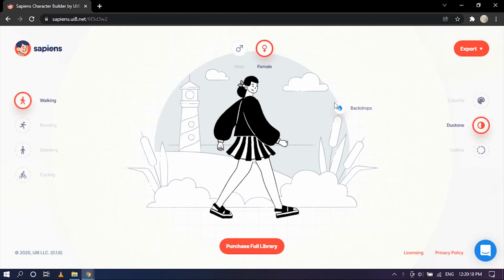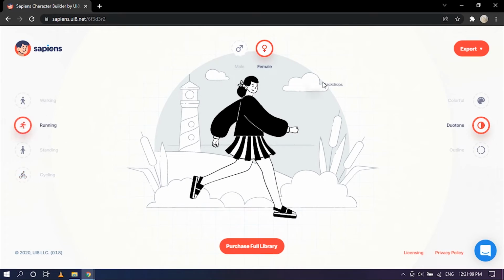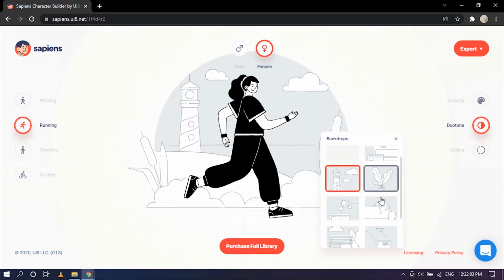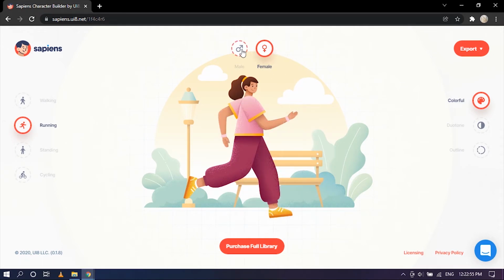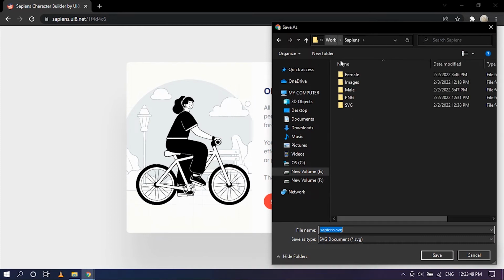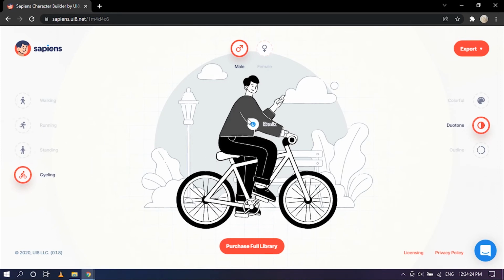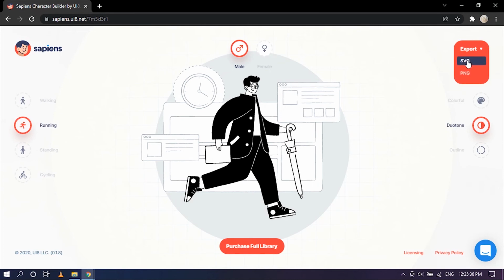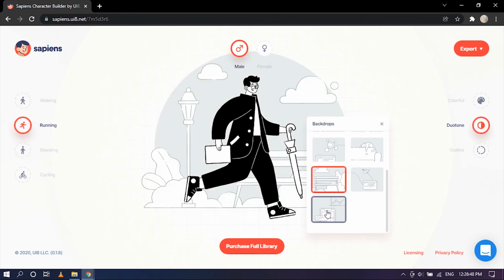How to Use Sapiens Character Builder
In this video, you will learn about how to use Sapiens Character Builder in your work. It is very easy to work with and simple as well. With just a few clicks of the mouse, you can switch up the avatars overall look and background.